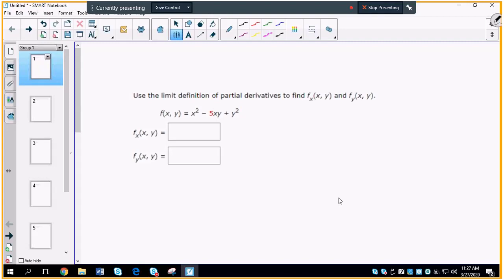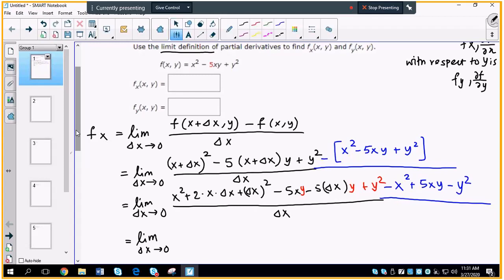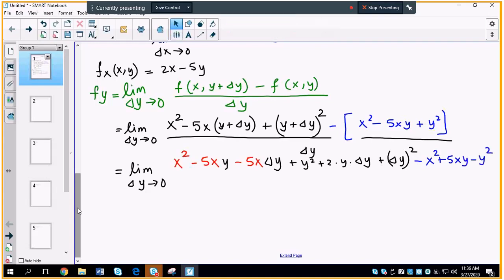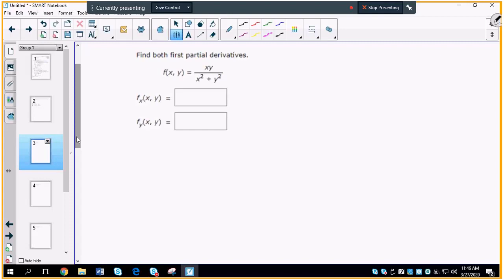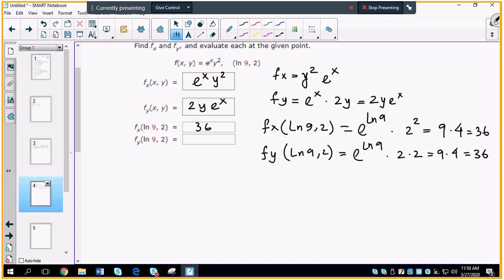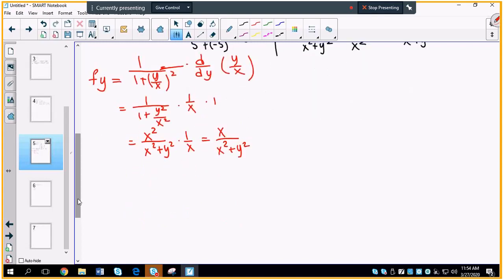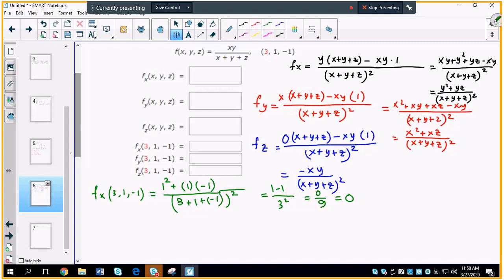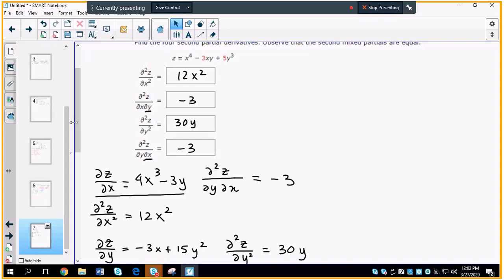13 3 Lecture